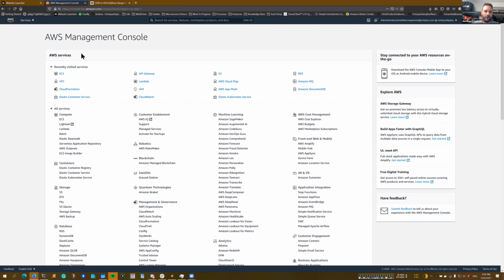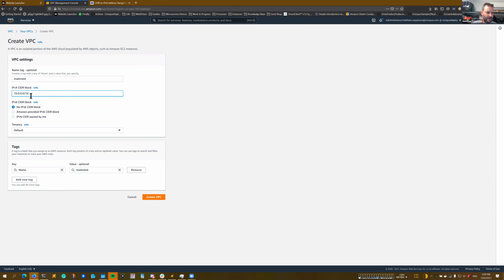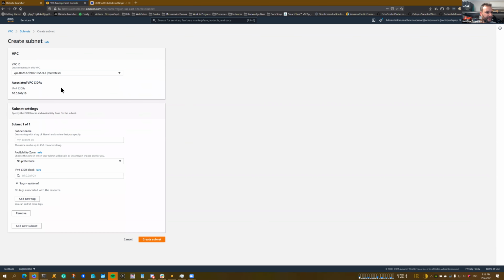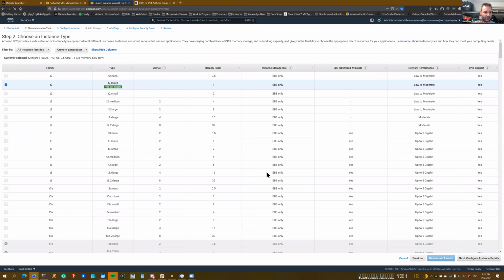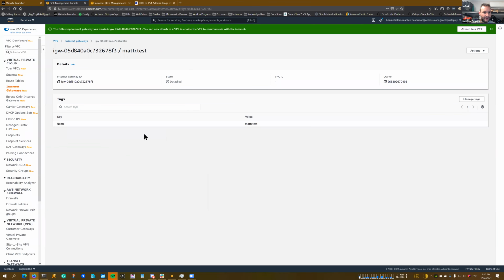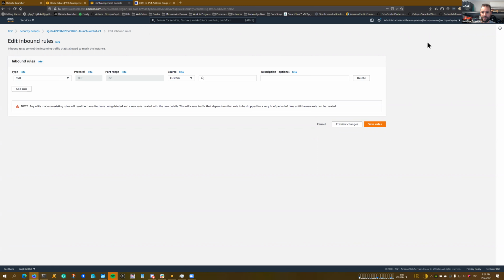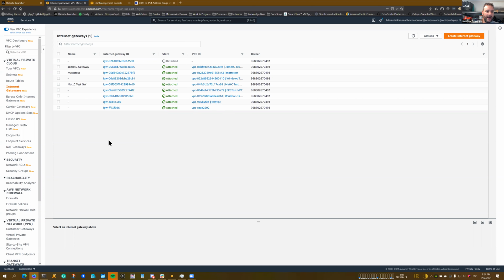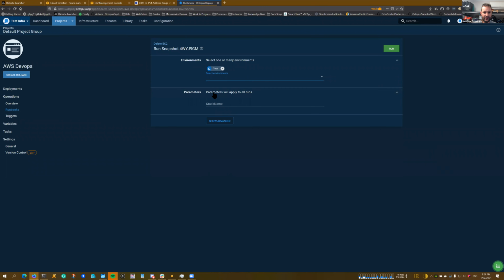Support workshop - AWS VPCs the hard way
An introduction to networking within AWS and spinning up a Amazon Virtual Private Cloud (Amazon VPC) setup.